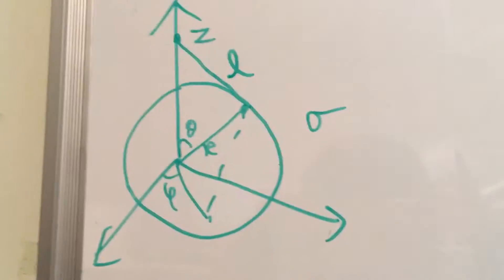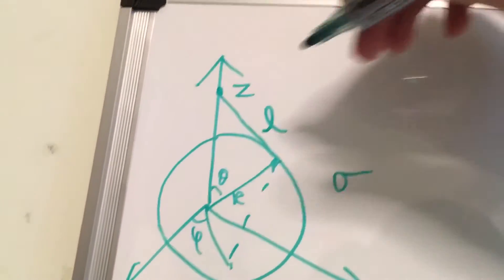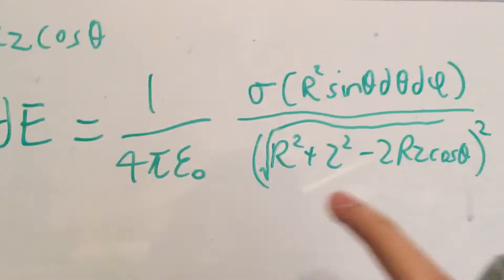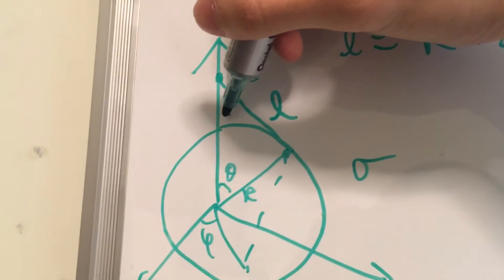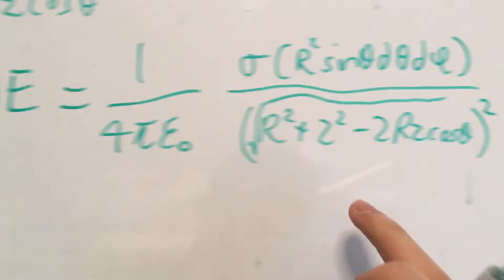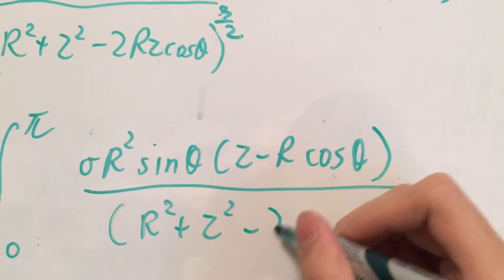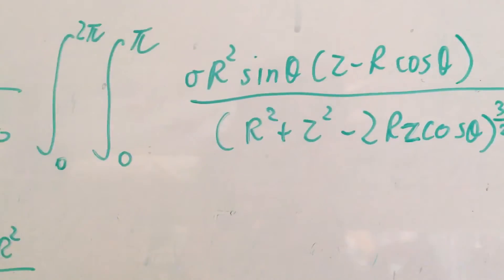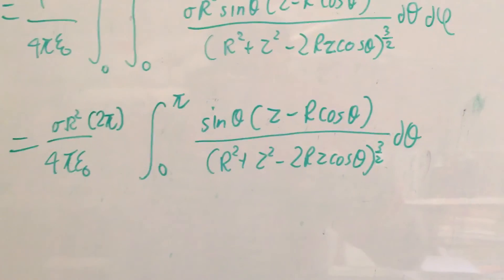Problem 2.7 (Part 1) | Introduction to Electrodynamics (Griffiths)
This question is especially important as it's essentially a rigorous proof of the famous Shell Theorem, which has numerous applications in gravitation and electrostatics. It's also a good example to illustrate the power of Gauss's Law, which can provide a solid proof of the same statement within several steps, avoiding all the cumbersome calculations involved in this problem.